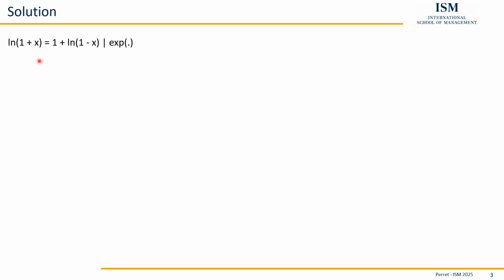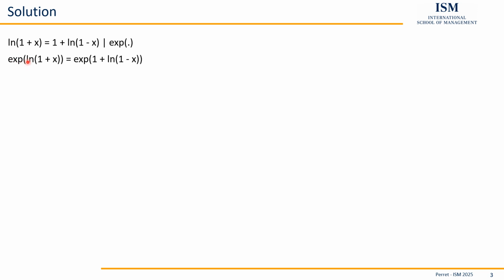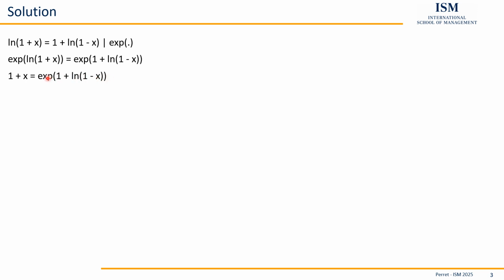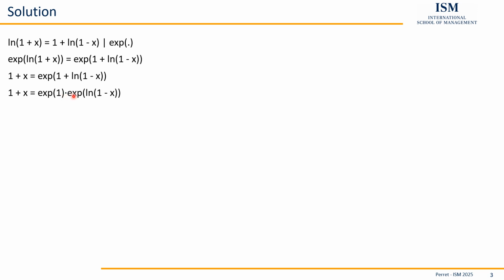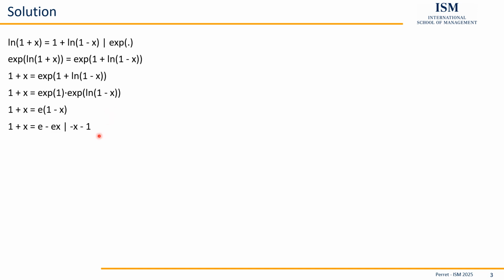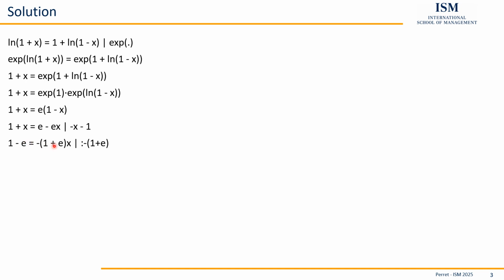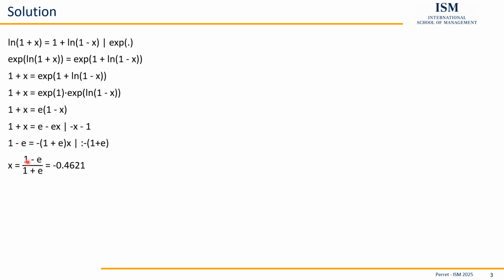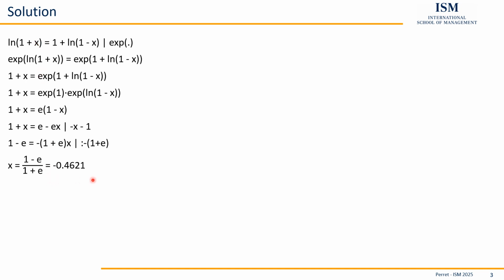Preparatory Course Mathematics Part 11.01 - Logarithm Equations